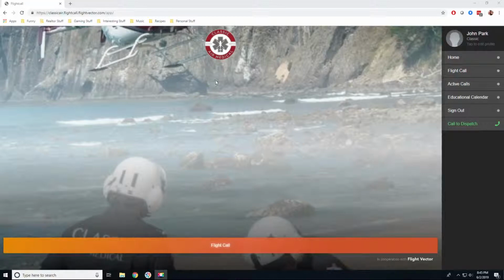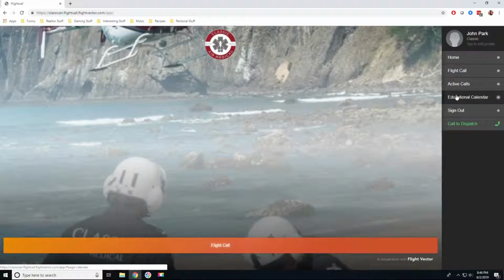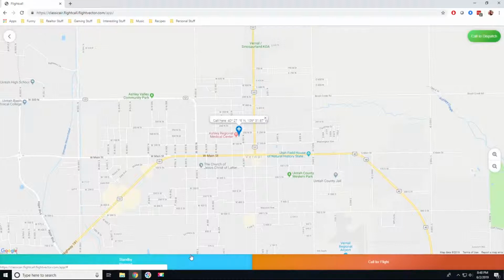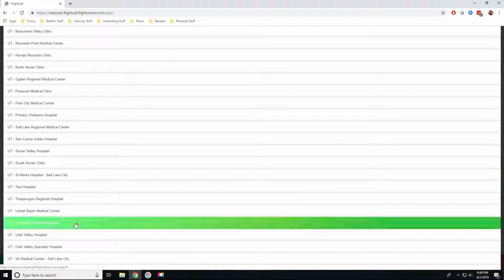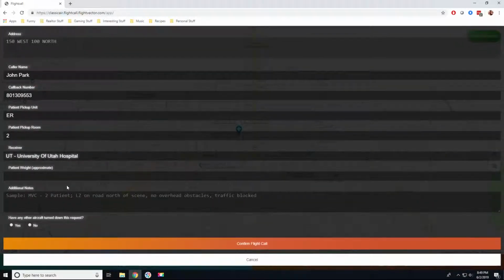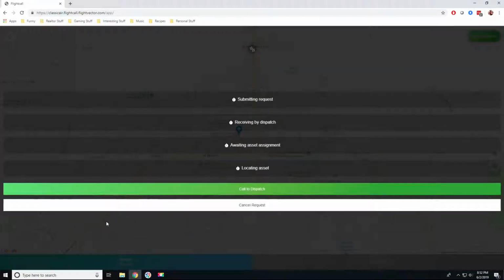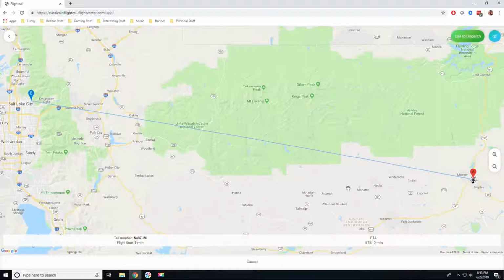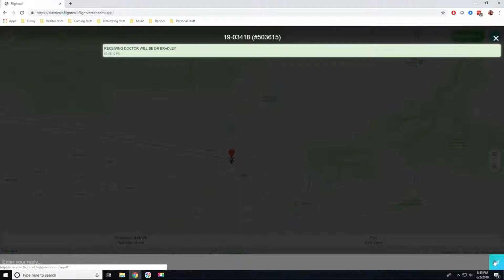FlightCall Hospital Training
Training Video for Hospitals to utilize our FlightCall App